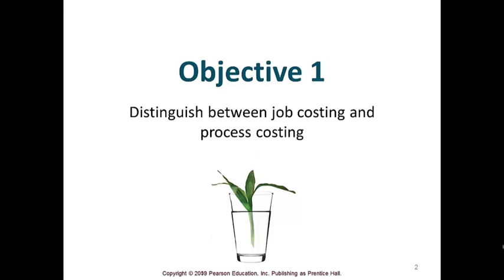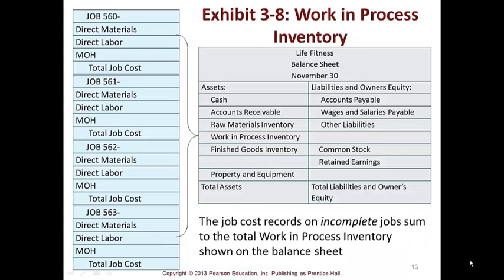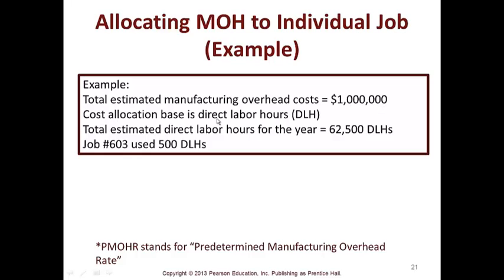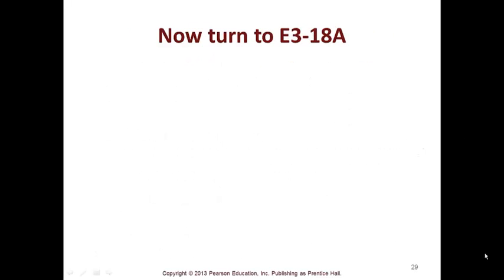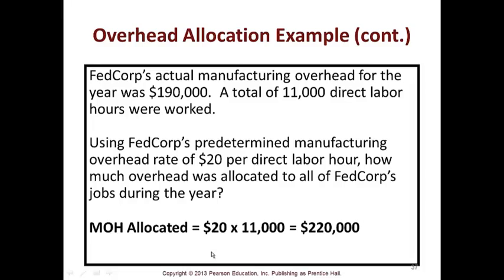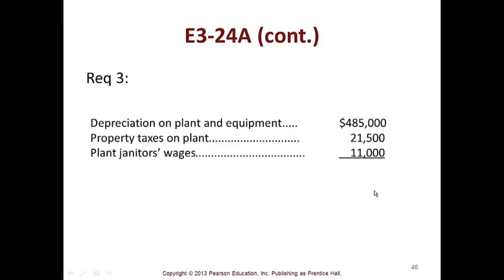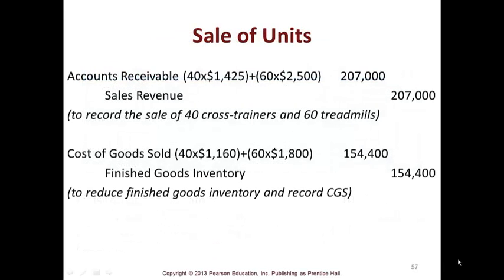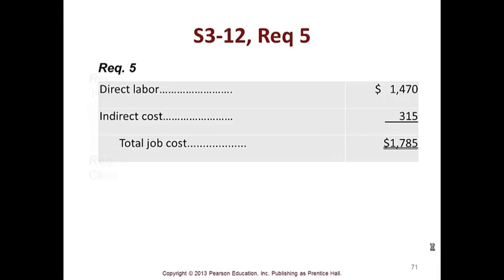Acct 202 CH 3 - Job Costing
R. Agatha Acct 202 - Job Costing